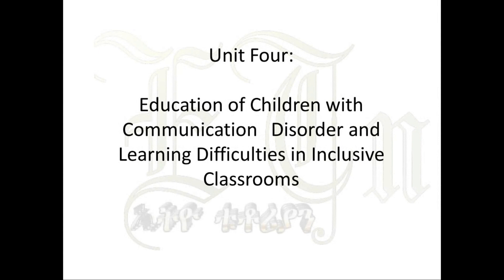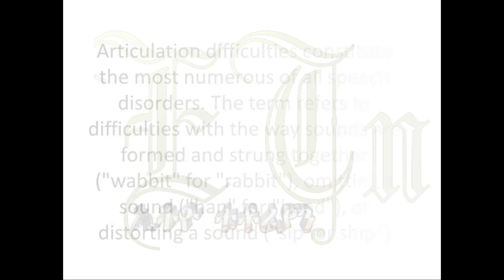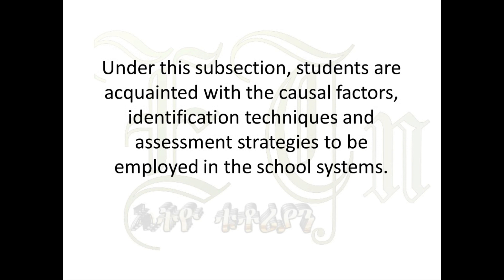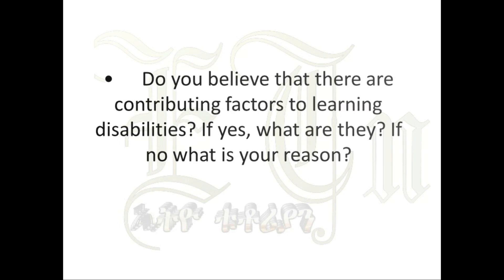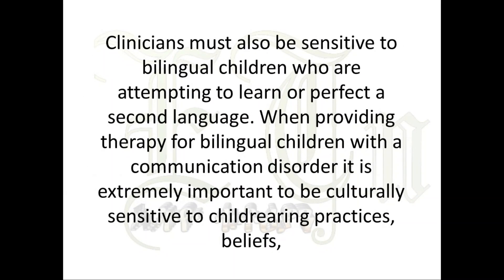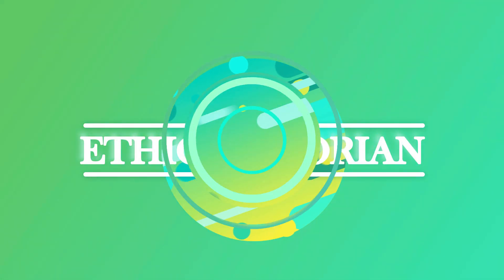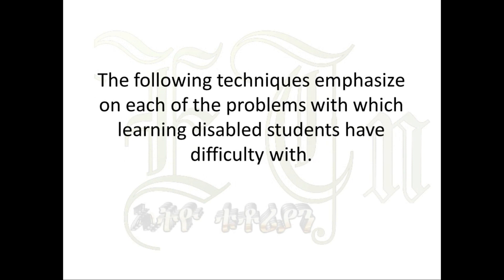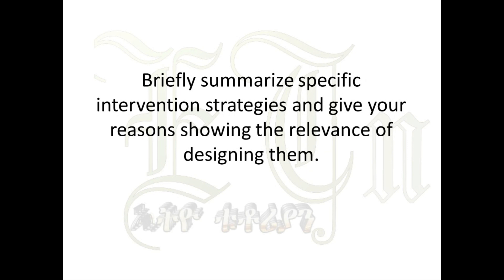Unit 4 (Education of Communication Disorder and Learning Difficulties in Inclusive Classroom)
This unit gives attention to the causal factors of communication disorders, its classifications and types, educational needs and preferences of children with communication disorders and barriers to education of these children. It also deals with educational modifications to be pursued by teachers of these children. Learning difficulty/disorder as one area of children with special needs also will be treated under this unit. Developmental deviations children with learning disorders face due to personal, social and environmental factors get attention in addition to investigating the causes, types and educational program relevant to these children. Exercising to prepare Individualized Educational Program also gets great attention under this unit.

Have a nice Learning Time!
This Video is prepared by Mahmud Reshad as a supplementary material of the course.